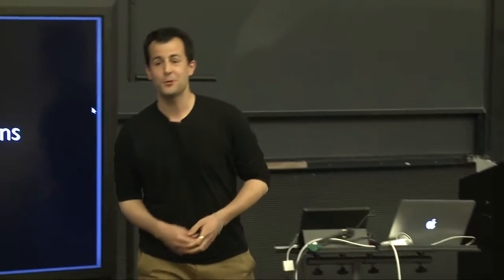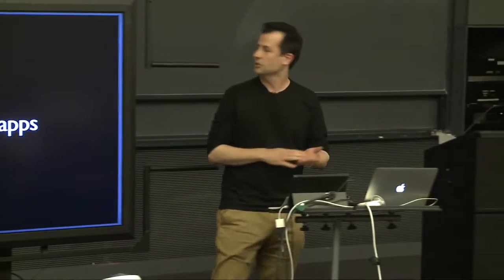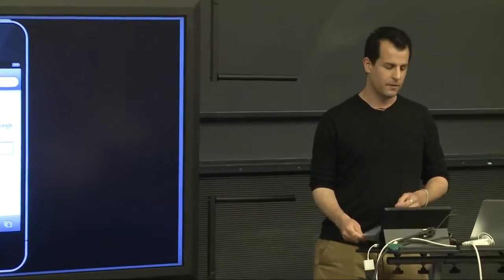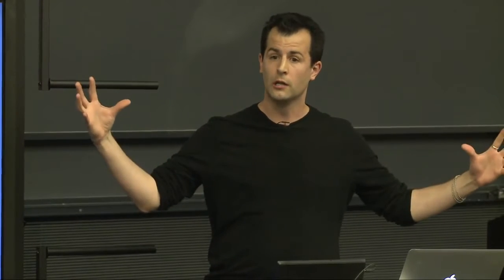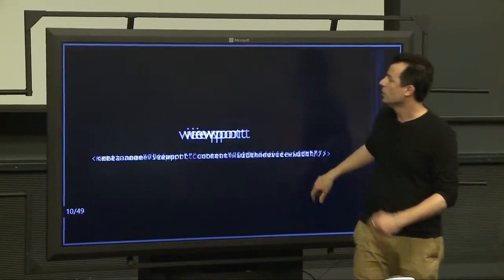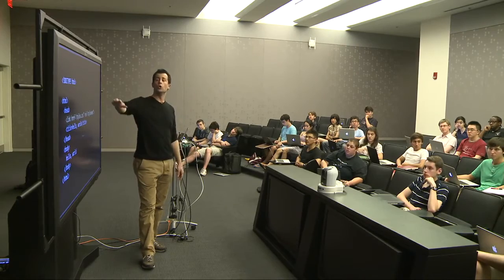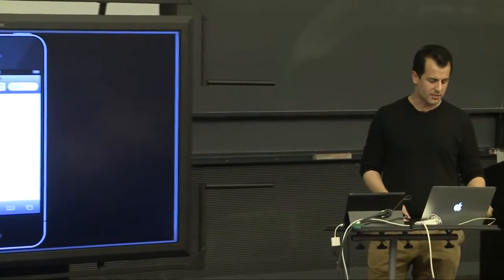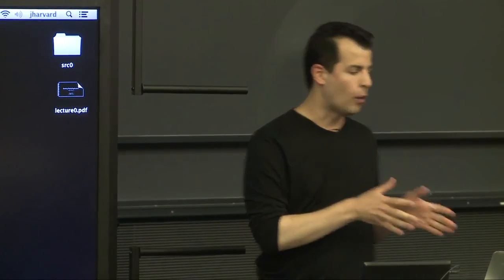iOS Mobile App Development Tutorial For Beginners # Lecture 1 # Part 1